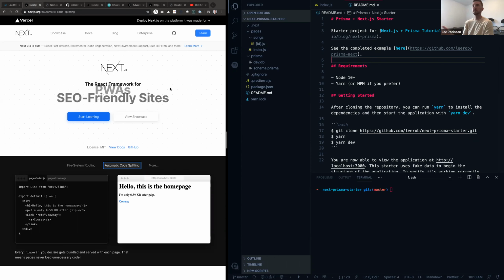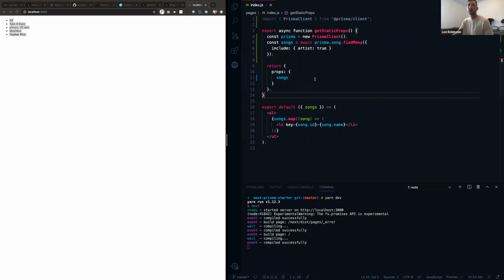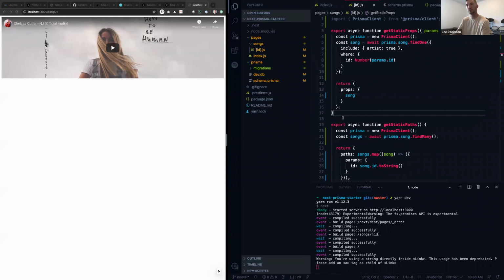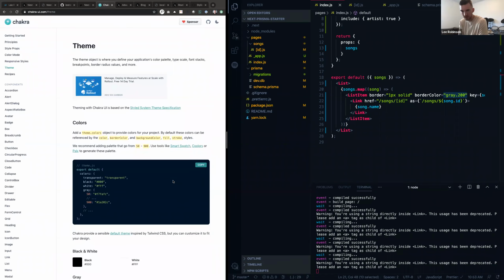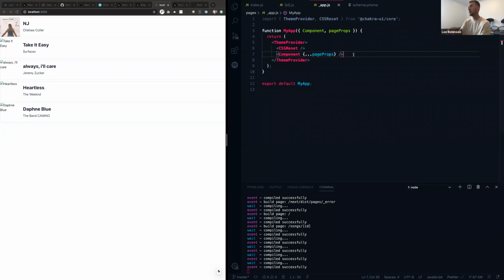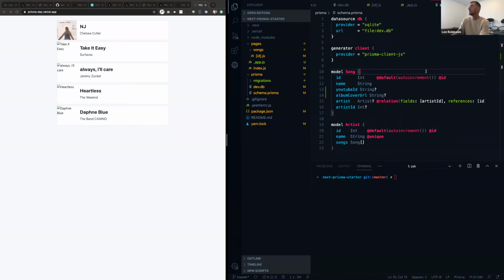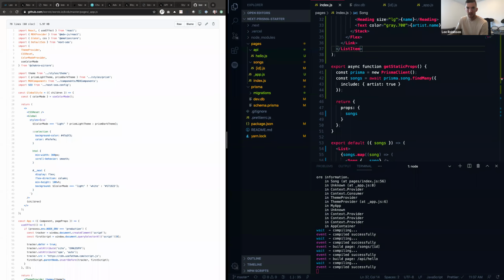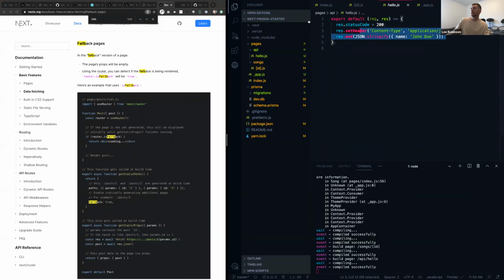Building static sites with Prisma and Next.js workshop - Lee Robinson @ Prisma Day 2020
The workshop was streamed on PrismaDay | June 25th, 2020